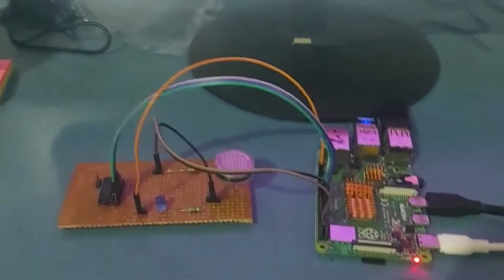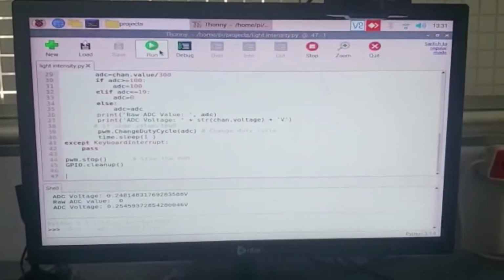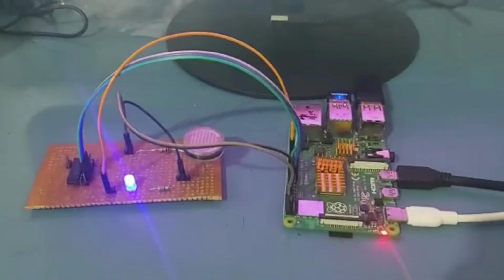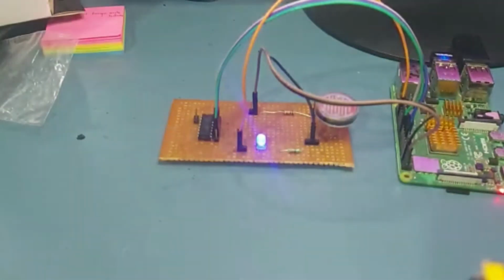Light Intensity Control Project Using Raspberry Pi And LDR | ādi Labs | Innomonk Technologies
The Raspberry Pi is a DIY project wonderchild and has been used to make some of the coolest projects across the internet over the last decade. In this video, we will show you how to control the intensity of light using Raspberry Pi And LDR

For more

Follow Us